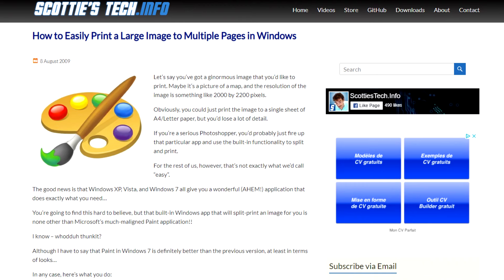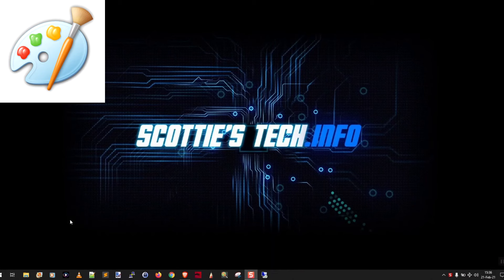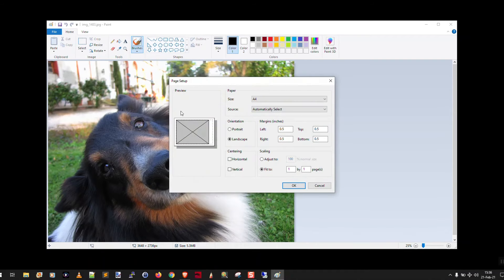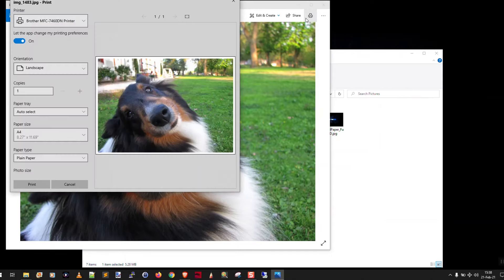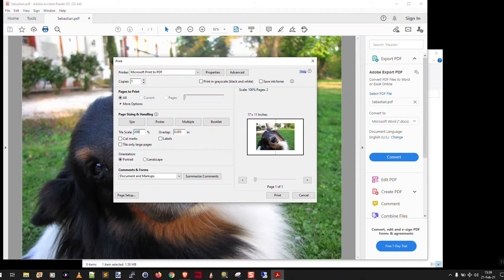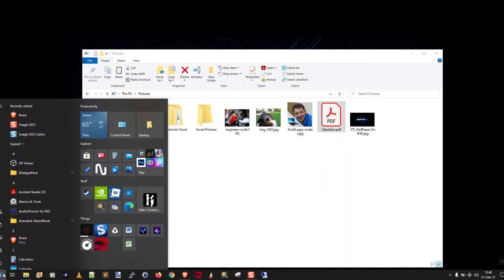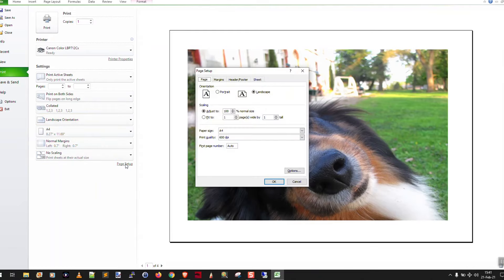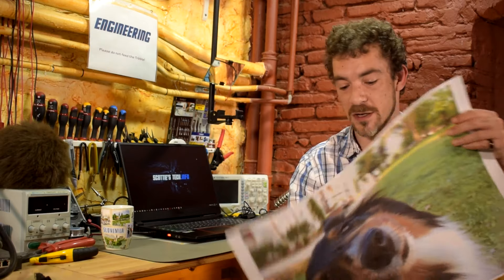3 ways to print an image on multiple pages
Sometimes, you just need to Print Big. Historically, this was done with Microsoft's Paint application. But recently, they noted that Paint will be getting an update. If recent Microsoft 'innovations' are any indication, they'll remove this terribly useful feature. What are we supposed to do then?! It turns out you already have 2 other methods to turn a photo into a giant multi-page poster. You just don't know it yet!

Chapters:
0:00 Intro
1:29 Paint Method
2:33 Method 2
4:25 Method 3

- Canon PIXMA MG2525 Color Inkjet
- Brother HL-L3230CDW Color Laser